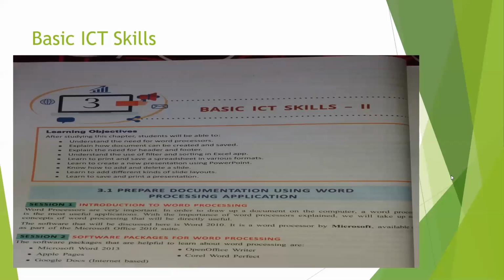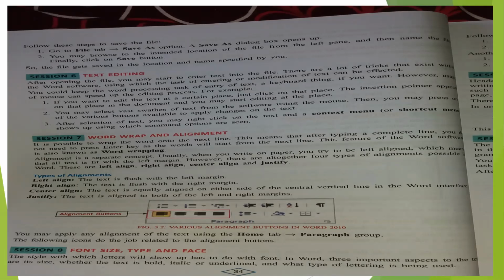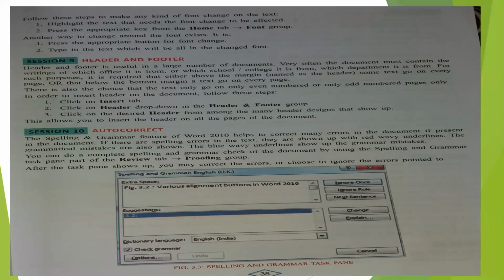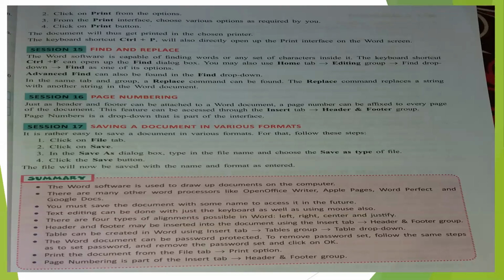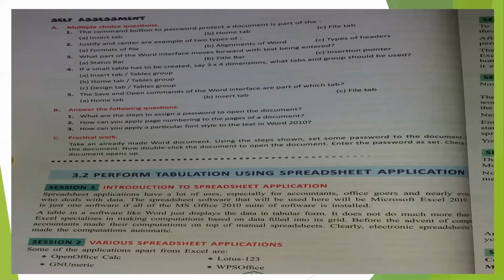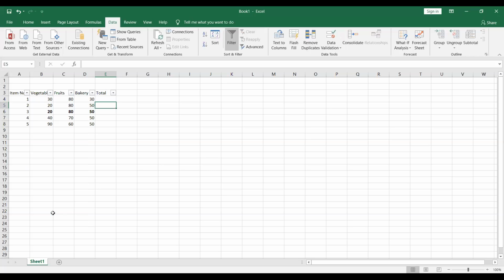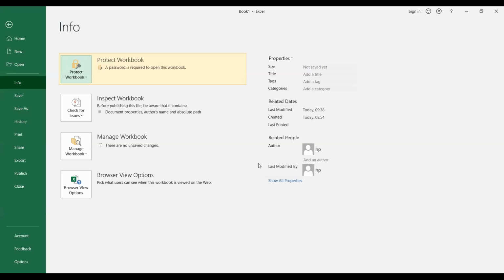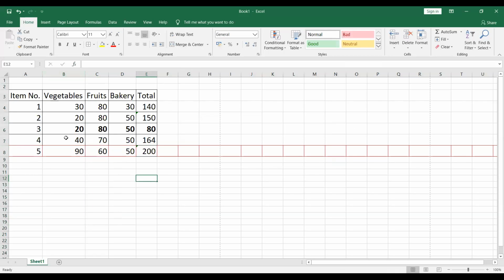Class 10- Part A- Unit 3- Basic ICT Skills